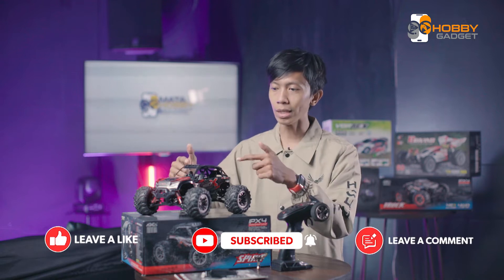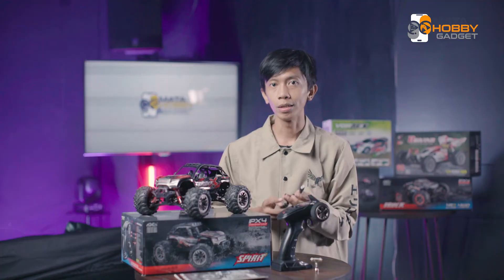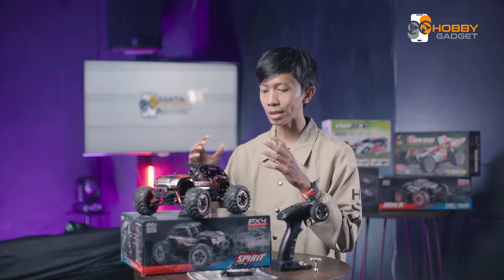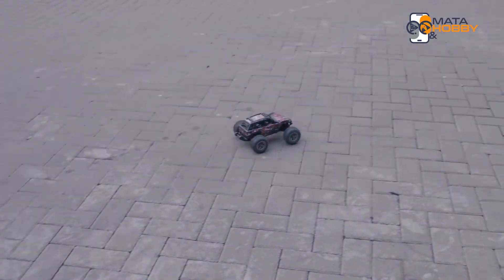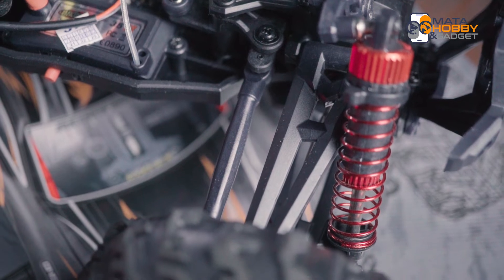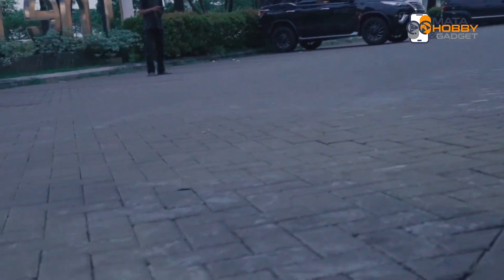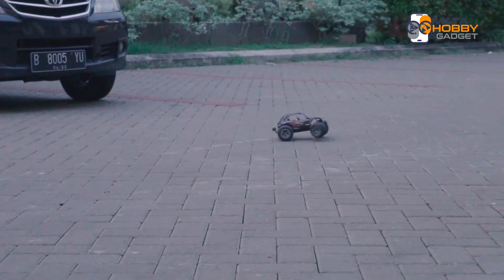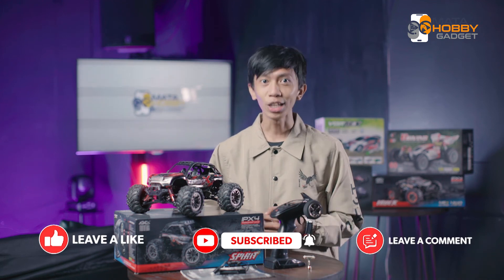Mobil Bisa Wheelie ?? RC Xinlehong Q902 Gokil ! Bisa Saingan Sama Toretto Fast & Furious Nih !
ini RC dengan Tenaga yang kuat banget Sob ! Mau tau gimana ?

Dukung Kami Agar Bisa Terus Berkreasi & Menjadikan Informasi Yang Baik Lagi Bagi Kalian.
Terimakasih :)